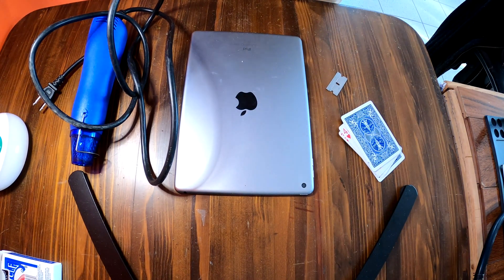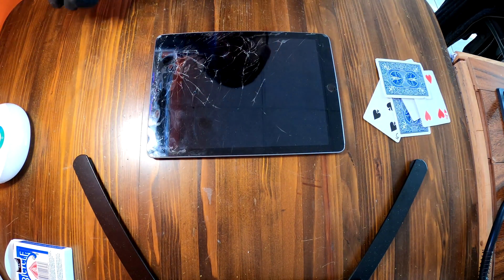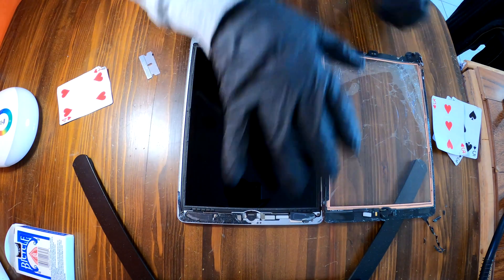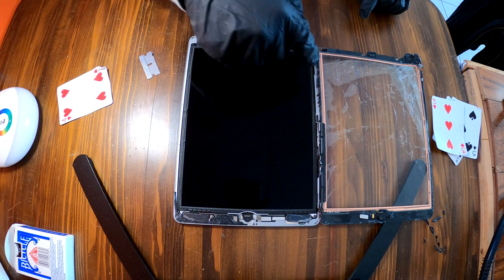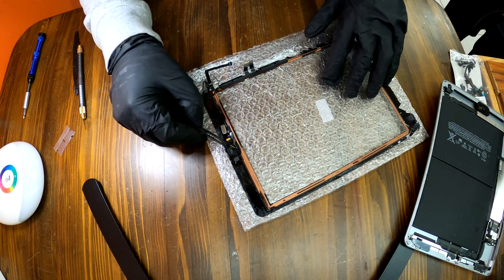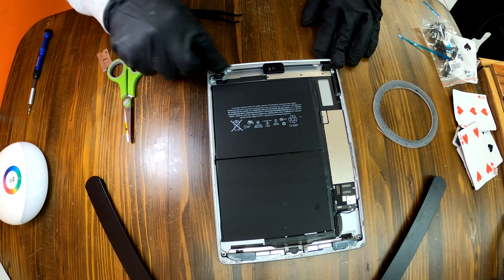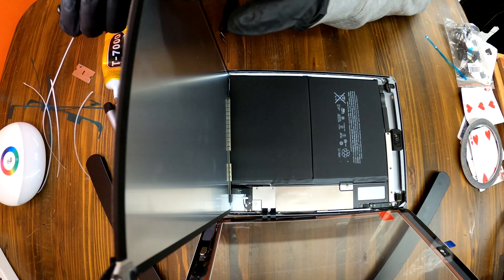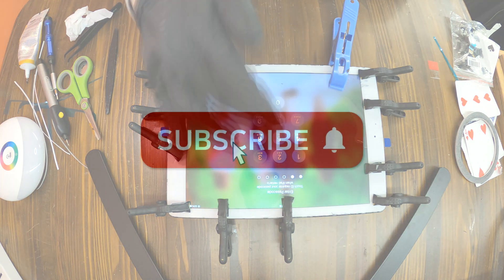iPad 6 Screen Replacement (A1893) - Easy & Precise Instruction!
Hello, Youtube, we created a repair video of Apple iPad 6(A1893). We know that there are lot of you who broke iPad 6 screen out there. This time, we are going to replace the screen(LCD) on it. We included all the details you would need to repair the screen on iPad 6. Watch this and fix your iPad 6 screen! We will do our best to answer your question. Have a nice day!